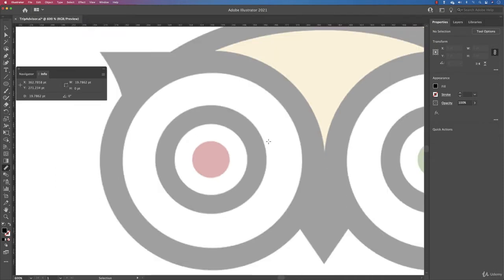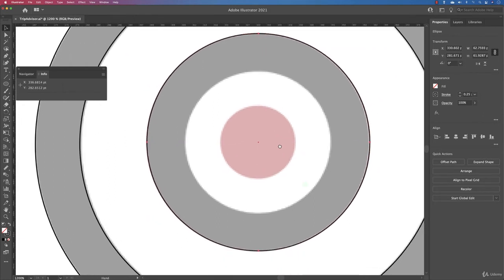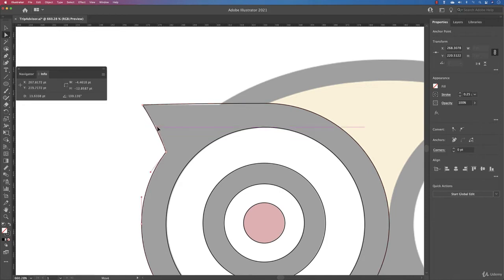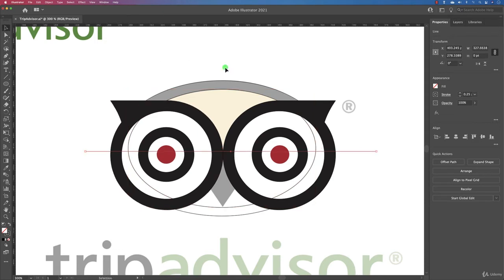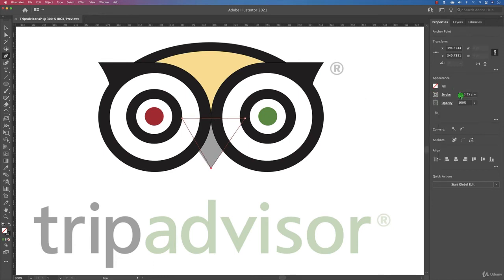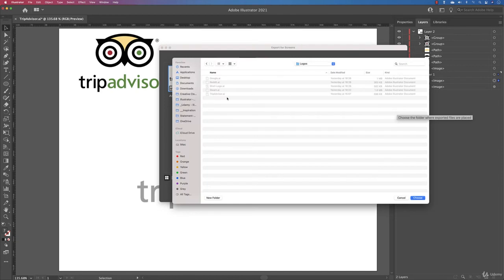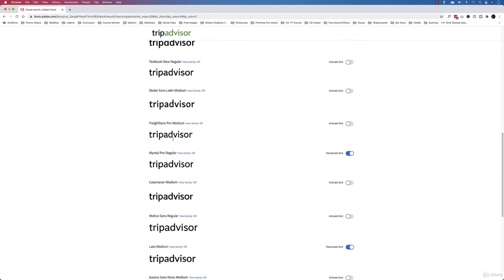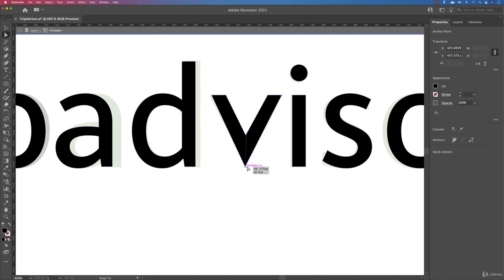adobe Illustrator how ti create tripadviser Logo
adobe Illustrator  tripadviser Logo